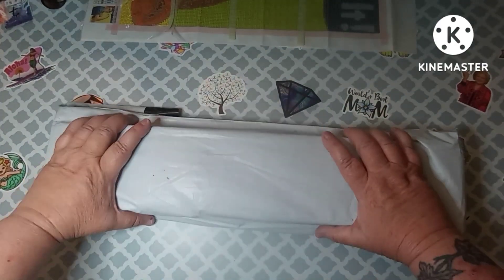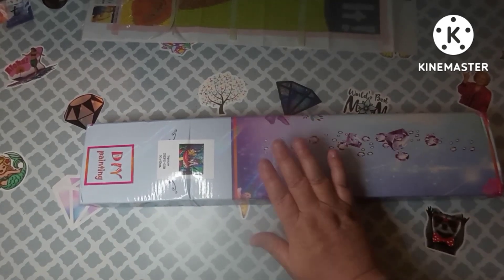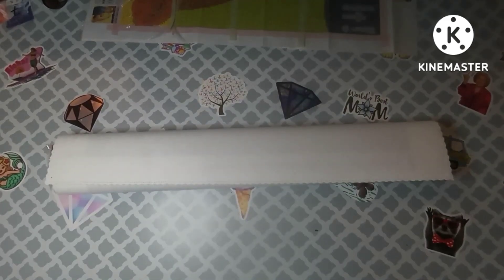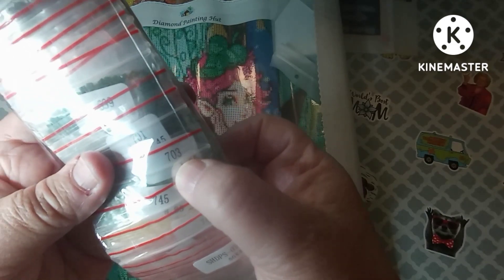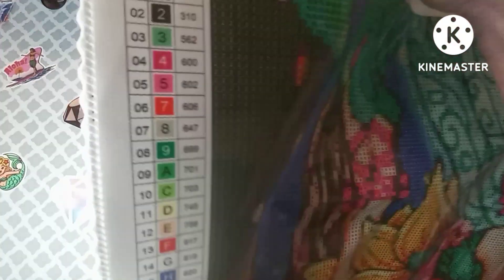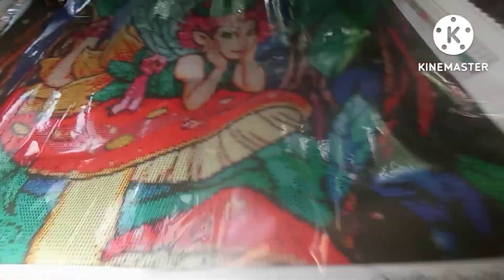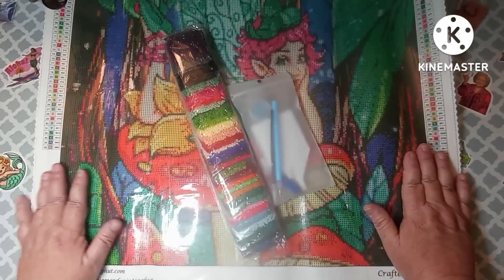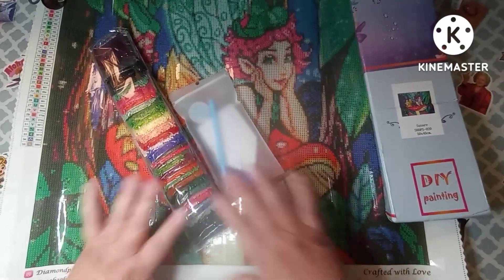Diamond Painting Hut Unboxing!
This is such a wonderful company and this canvas is gorgeous! Thank you Diamond Painting Hut for allowing me the opportunity to work with you and show your products!!

Just_Minder_Business